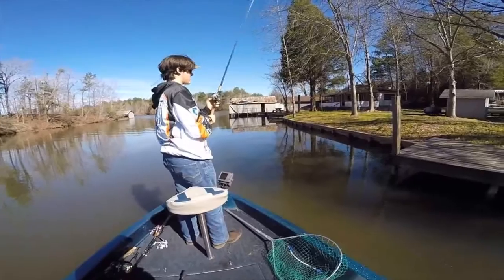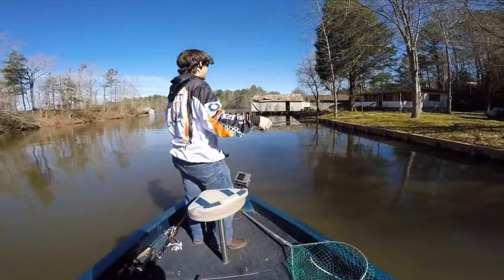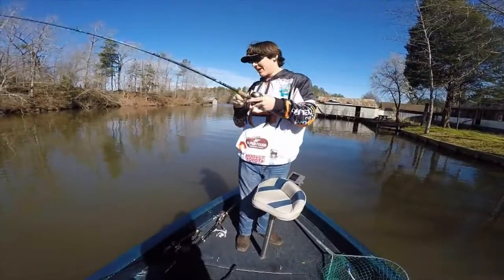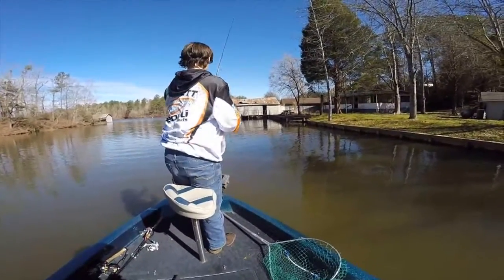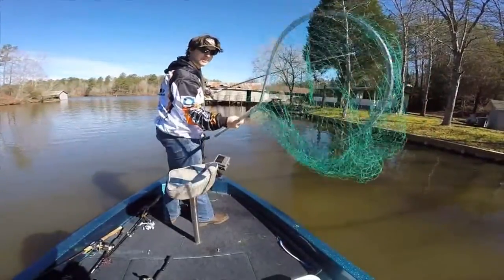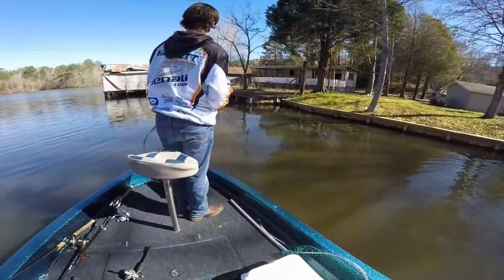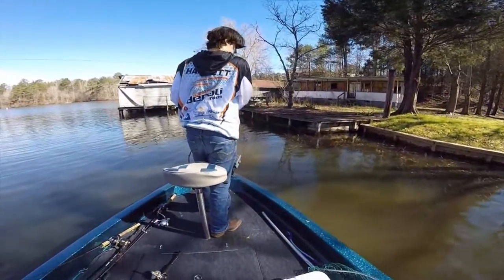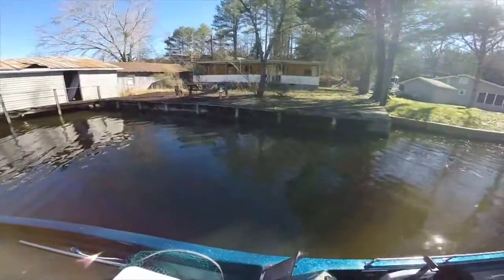Bad Bass Master Episode 1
This series is a compilation of fails from our fishing trips just for pure entertainment. This is where you go if you get tired of all the serious videos of Big fish and fishing videos. Want to know when we are out on the water? follow me on snapchat : landonhammett